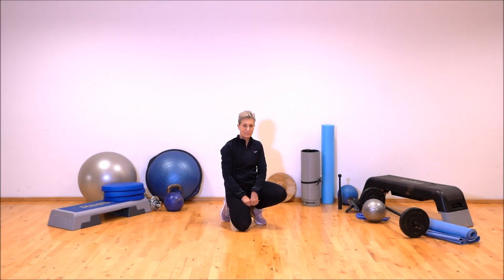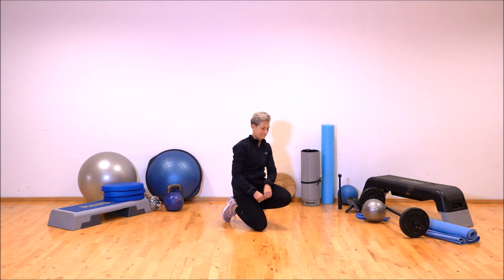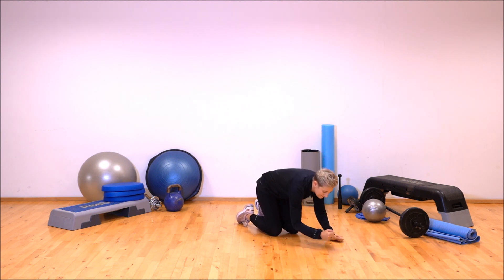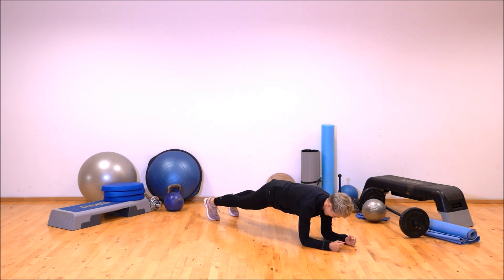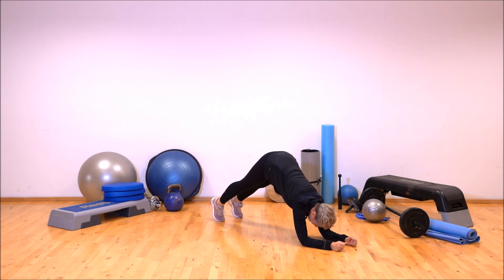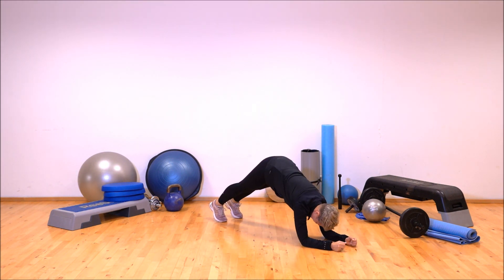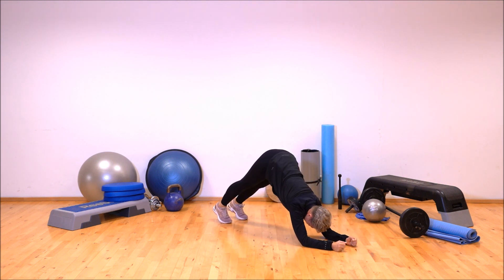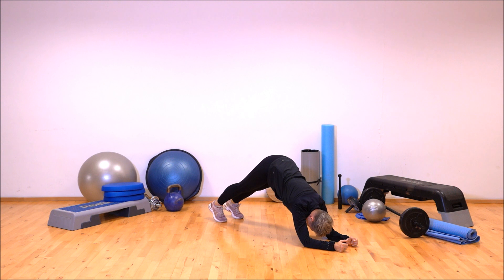Dolphin plank dynamic or isometric core training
Basic core training can be boring, unless you vary your workout. Try this plank special. Silly (I can't help grinning), but good for working muscles in other angles. Note: You can push up, pike, higher and go lower, shoulders forward of elbows. Have a go. Please 'Like' if you do. Connect: